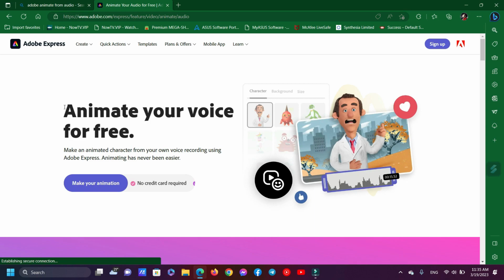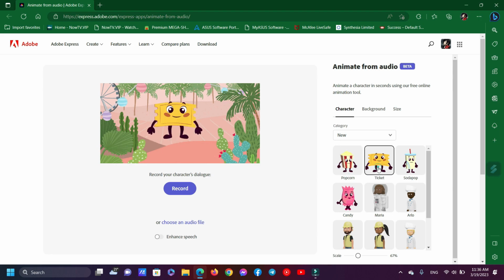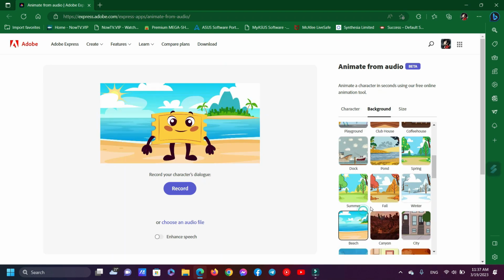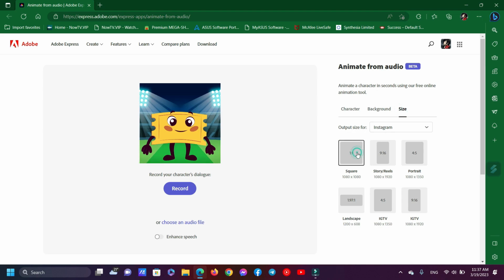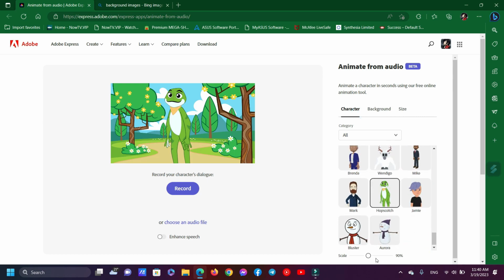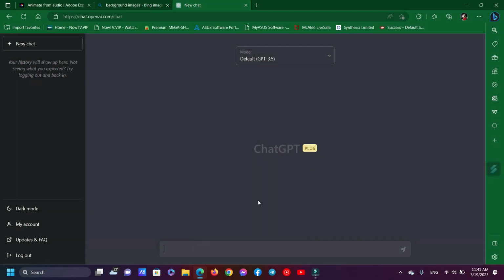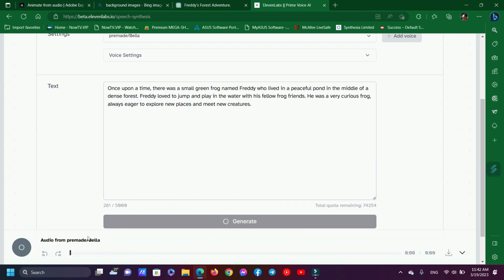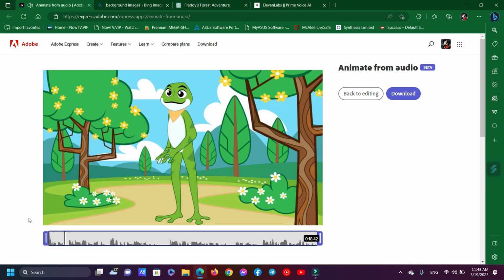Create Animated Video using AI From your Mobile Phone & Pc with ChatGPT | Make Animation Video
In this tutorial, I am gonna show you How to create animated videos using AI directly from your Mobile phone , PC , Laptop .With this AI technology, it is now possible to create professional-looking animated videos without requiring any advanced technical skills or expensive software.

The video will provide step-by-step instructions on how to use a variety of AI-powered video creation tools like ChatGPT that are available for mobile devices, allowing viewers to easily create engaging and visually appealing animated videos for personal or professional use. Whether you're a beginner or an experienced video creator, this tutorial will provide valuable tips and tricks for creating stunning animated videos on the go.

For Voice Use Any Ai Text To Speech Or You Can Use Your Own Voice

QUESTIONS THAT I HAVE ANSWERED:

1 : How to make animation video?
2 : How to create Animated Video
3 : How do I Create a Animation Video with my phone
4 : How to make a Cartoon Animation Video
5 : How to To Create a Animation Video With ChatGPT
6 : How do I create a animated video without Knowledge
7 : How do I Create Animated Video using Adobe
8 : How to Create Video with Ai
9 : How to Make Cartoon Video